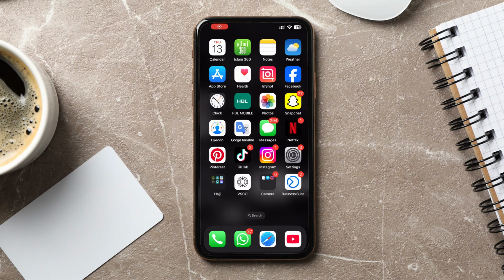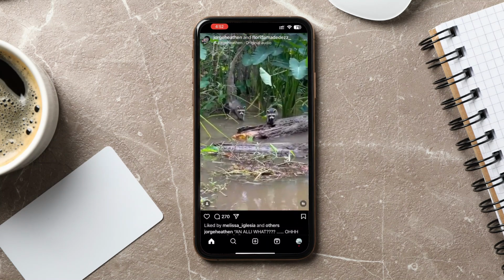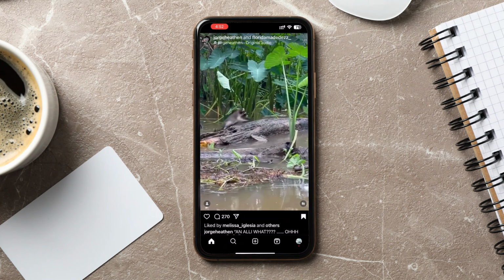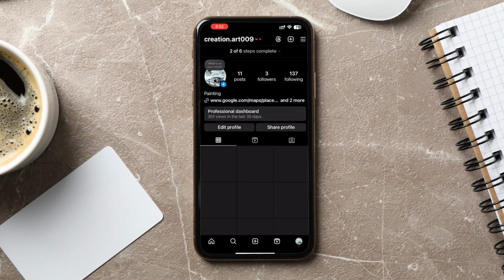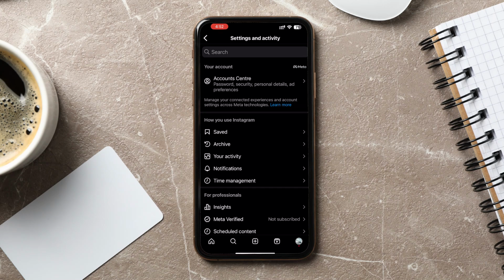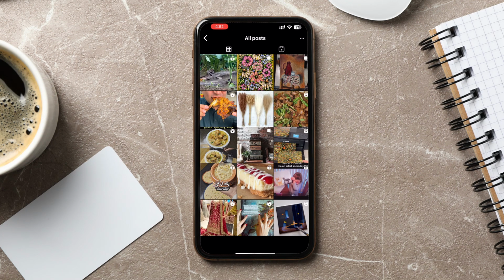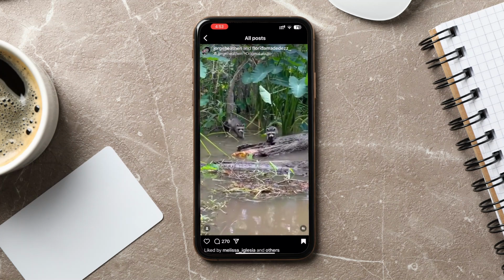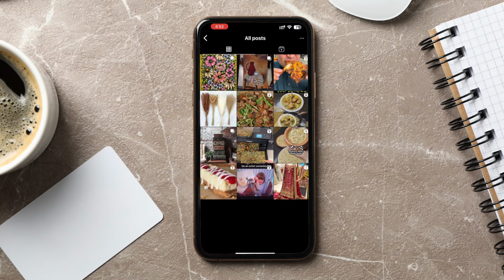How To View Saved Collections On Instagram 2025 (iPhone & Android)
How To View Saved Collections On Instagram Step-By-Step:

1. Open the Instagram app on your mobile device.
2. If you want to save a new post, tap the bookmark icon located in the bottom right corner of the post you wish to save.
3. Once you tap the bookmark icon, the post is added to your saved posts. Instagram might prompt you to add it to a specific collection, but it defaults to the general saved section.
4. To access posts you have previously saved, navigate to your Instagram profile by tapping the profile icon found in the bottom right corner of the app.
5. Tap the three horizontal lines located in the top right corner of your profile to open the menu.
6. From the menu, select Saved. This will show you categories such as saved posts, reels, and audio.
7. To view the images and videos you have saved, tap on Posts. For saved reels, check the Reels section.
8. If you wish to remove a saved post, open the post and tap the bookmark icon again. This will remove it from your saved folder. You can do the same for reels and videos.
9. You can also create collections to organize your saved posts into different categories, making it easier to find them later.

Ever wondered how to view saved collections on Instagram? I’ve got you covered! As someone who's always curating inspiration, I know how important it is to easily access those saved gems. Whether you're saving travel spots, fashion inspo, or foodie finds, I'll guide you through the simple steps to revisit your saved posts and collections. No more scrolling endlessly through your feed to find that one post! Discover how to organize and manage your Instagram collections like a pro, and keep your favorite content just a tap away. Perfect for anyone who loves keeping their digital life organized, this guide will help you make the most of Instagram’s features. Let’s dive into the world of saved posts and make sure you never lose track of your favorite content again!